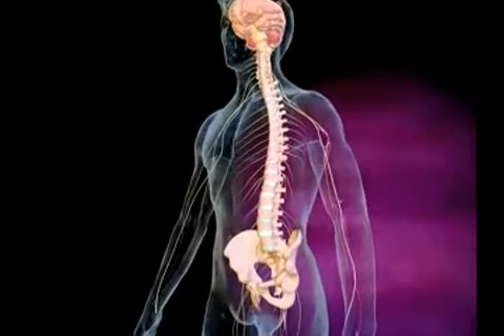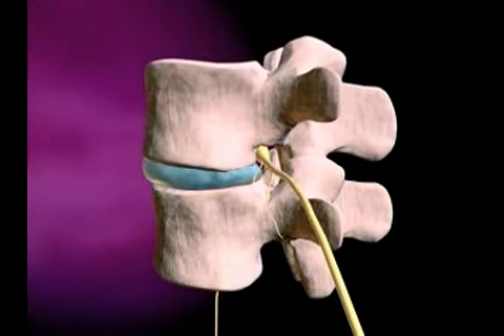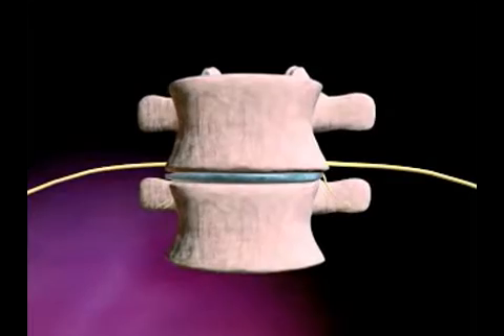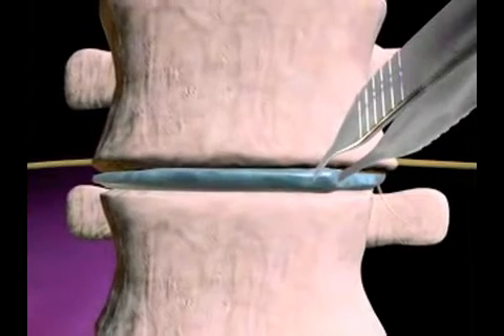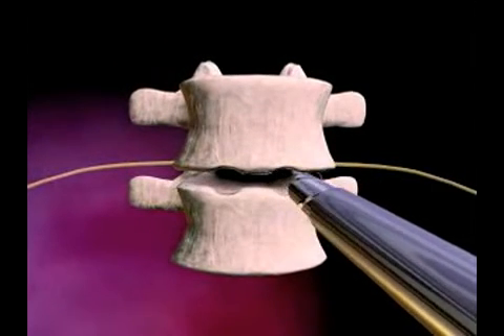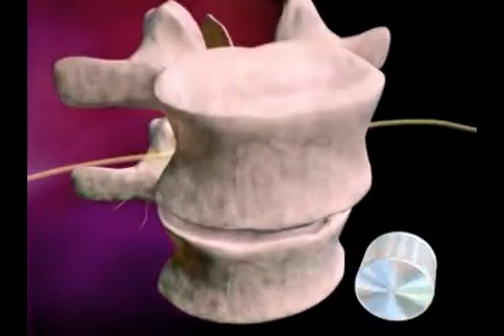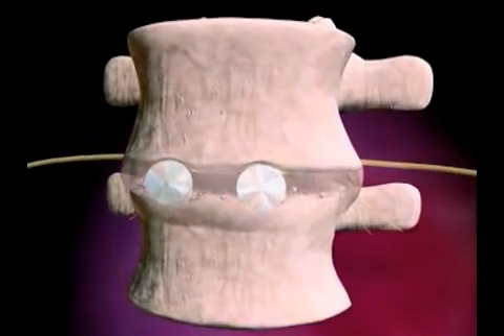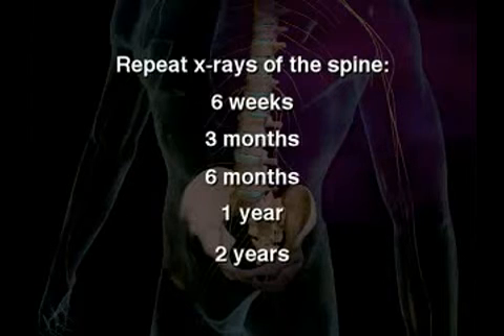Lumbar Fusion Surgery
Lumbar fusion joins two or more vertebral bodies together.  It is performed using instrumentation and bone graft to stop motion and stabilize the low back. Lumbar fusion and instrumentation may be performed in different ways.
Anterior lumbar interbody fusion (ALIF) is performed from the front of the body. Posterior lumbar interbody fusion (PLIF) is performed from the back of the body. Transforaminal interbody fusion (TLIF) is performed from the side at an angle (oblique). Posterolateral fusion (PLIF) involves an incision made down the center (midline) of the low back. Video found on spineuniverse.com.